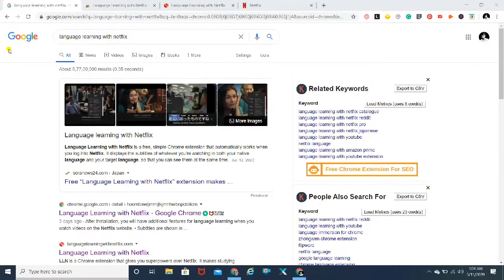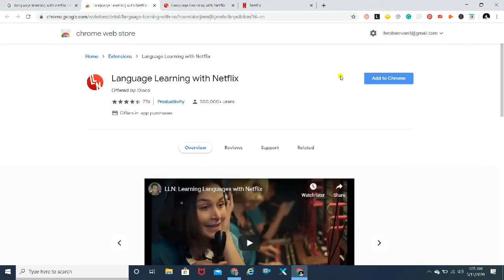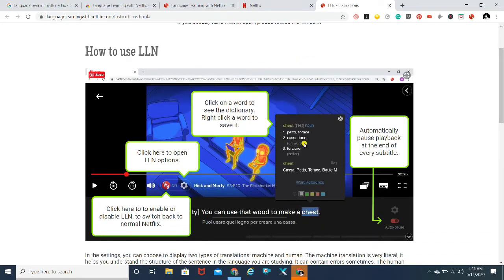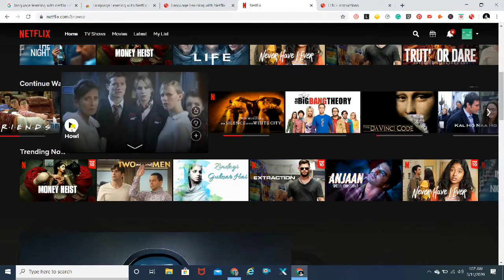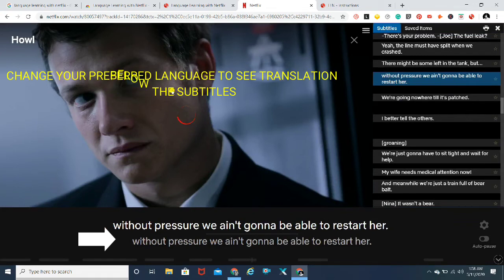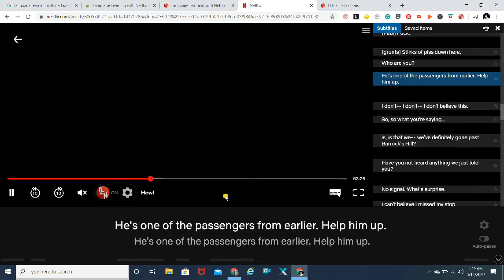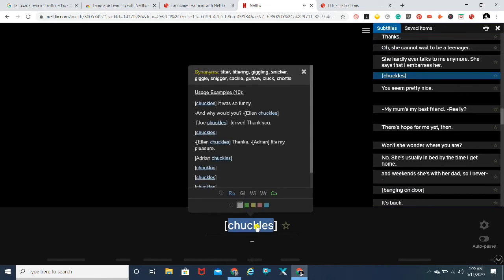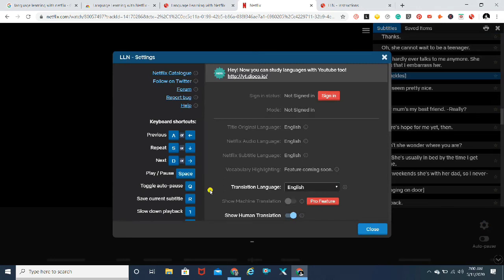Language learning with Netflix extension | Learn language with subtitles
Hi Youtube!
This video is a tutorial about how can you learn languages or know the meaning of a word on Netflix while watching movies with the Free Google Chrome Extension

Marketing Automation

1. Moosend - Free Unlimited Emails

3. PixelMe - Free Forever Plan

4. Monday.com - Check it out

1. Crowdfire - Free Content Curation

2. Elokenz - Smart Content Marketing

3. Iconosquare - Try For Free

4. Socialbee - Social Media Automation

Lead Generation/Capture

2. JustUno - Start Capturing Leads

Chatbot

Website Design/Development

1. Usepastel - Free Freeback Tool

2. Shotzr - The right images for your campaign

1. Shorby - Try It Now

Content Marketing

1. Storychief - Try it Now

Safety/Privacy

1. SwipedOn - Check it out

Sell Online

1. Thinkific - Create and sell Online courses

SMS Marketing

Design Tools